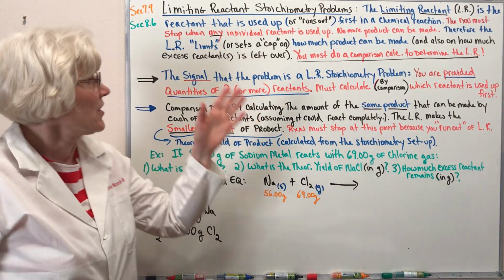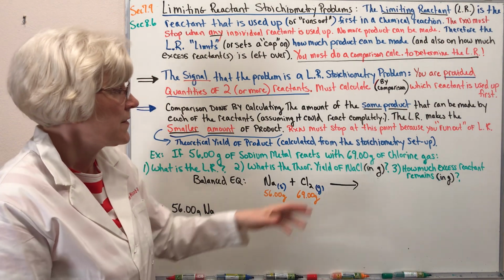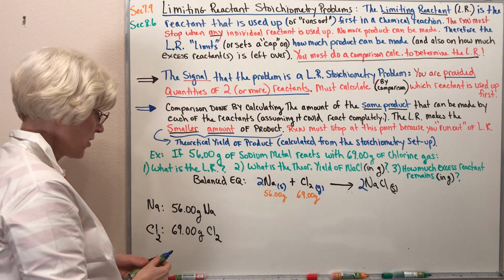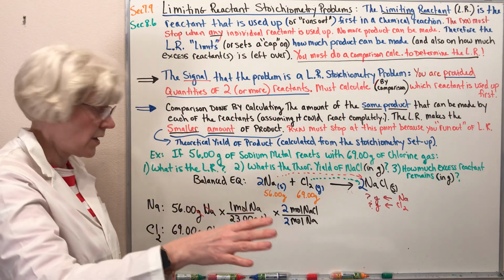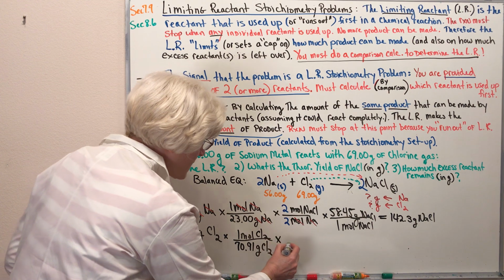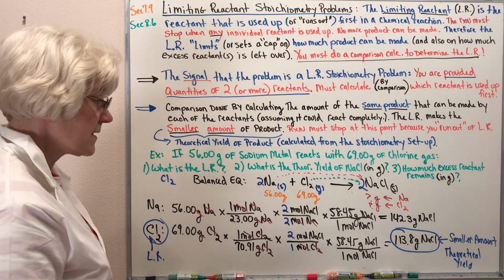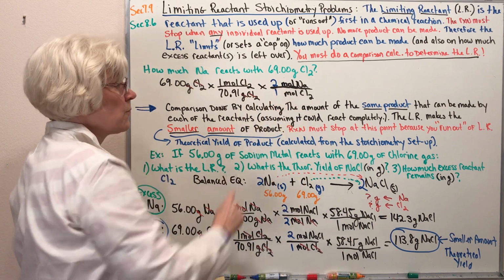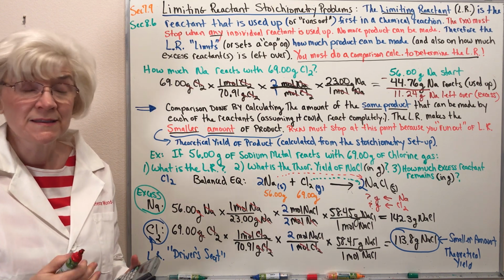031 Limiting Reactant Problems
Discussion of what a "Limiting Reactant" is in a chemical reaction, and how to determine which reactant is the Limiting Reactant.  Example problem done where the Limiting Reactant, the Theoretical Yield of Product, and the amount of Excess Reactant remaining is calculated.